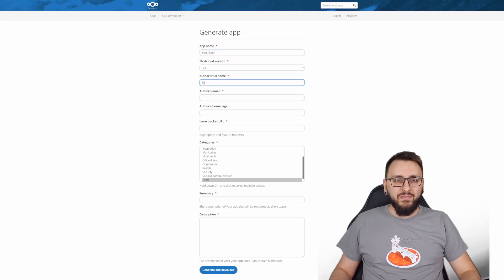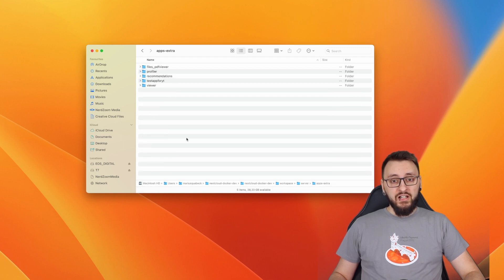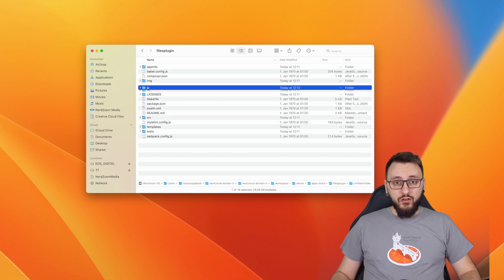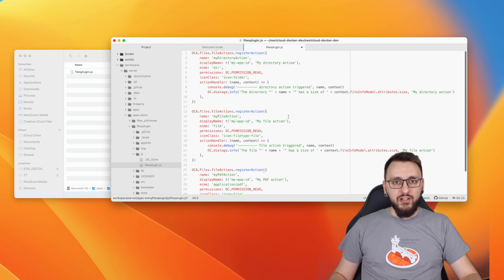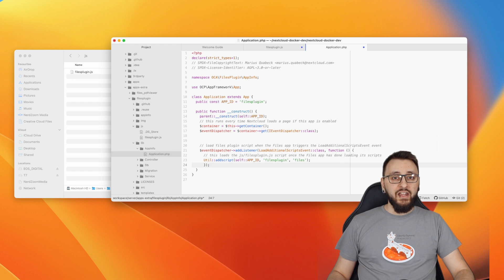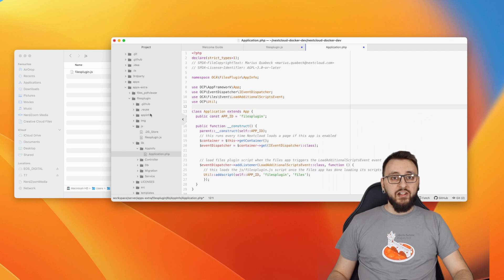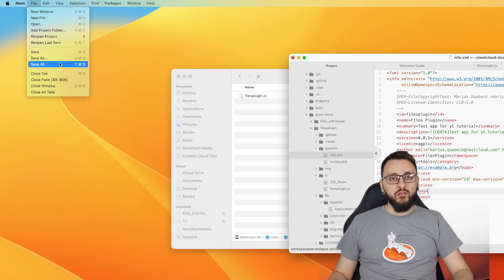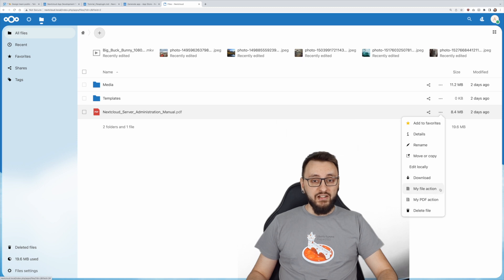Tutorial: Developing a simple files plugin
📄 Nextcloud App Development Tutorials: 1 step closer to creating an app!